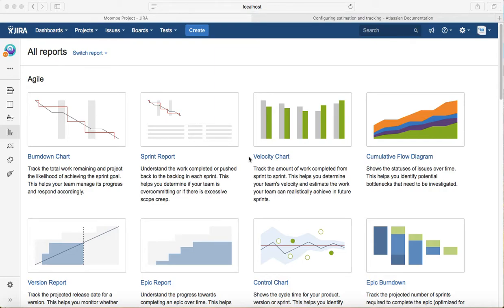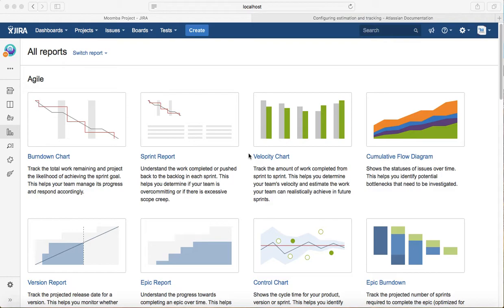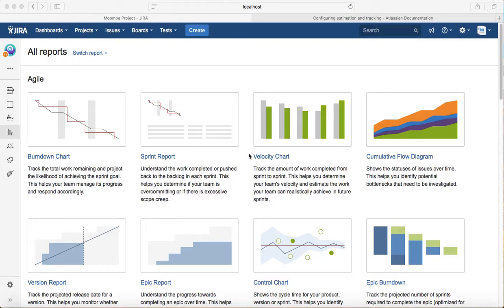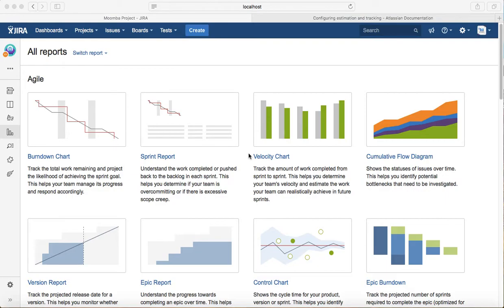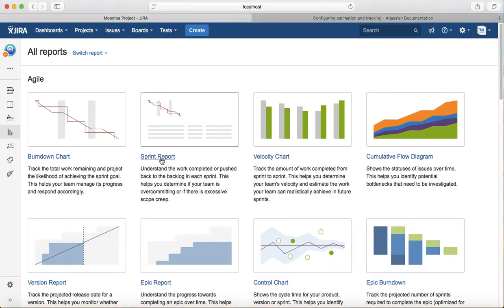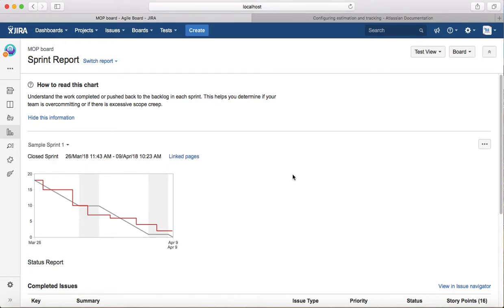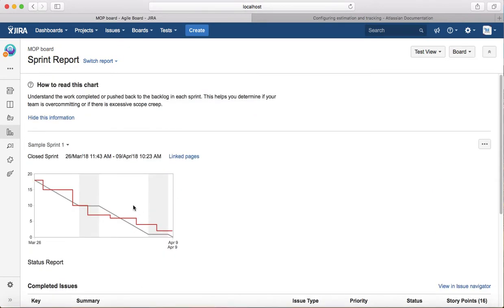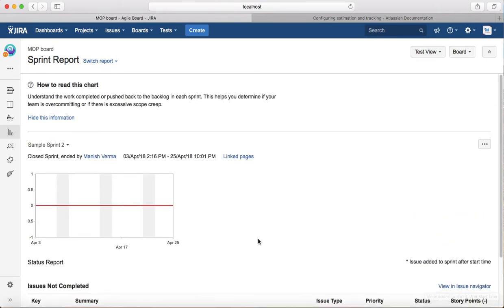JIRA Tutorial #38 - JIRA Sprint Report | Sprint report in JIRA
In this JIRA tutorial we will learn about JIRA Sprint report and how can you use Sprint report in jira to track the progress of Sprints.